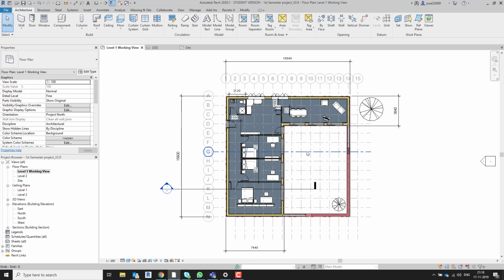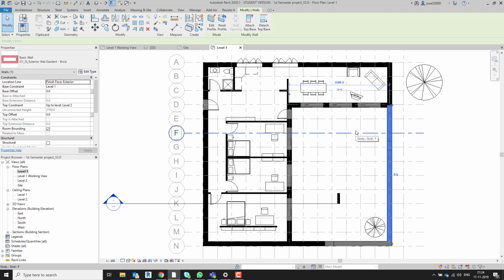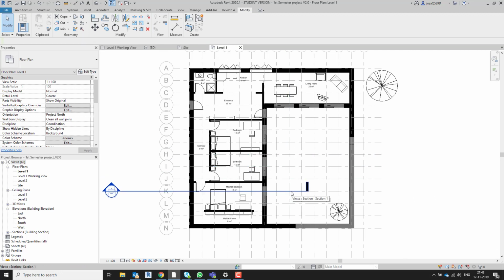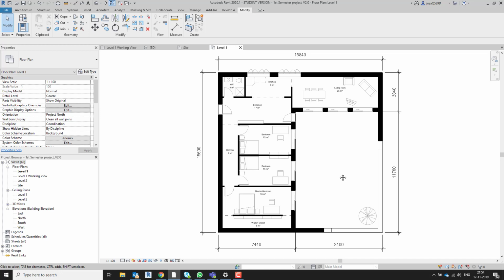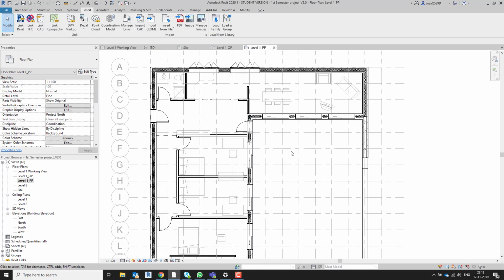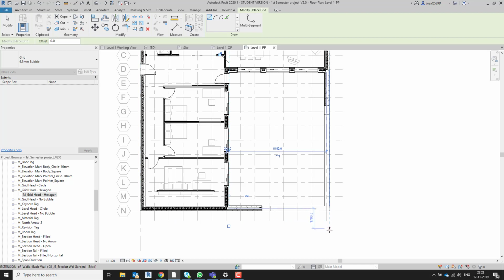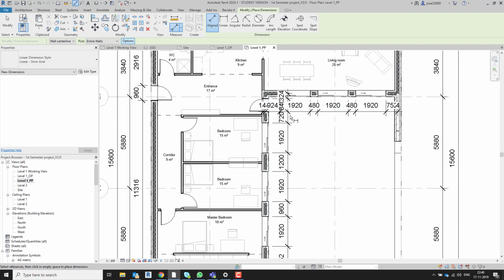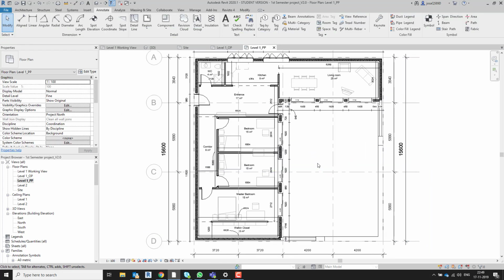1st Semester Project_Video 2 of 3